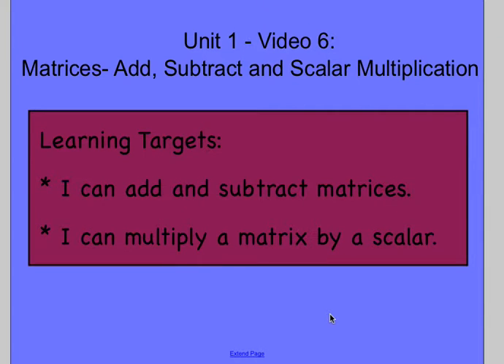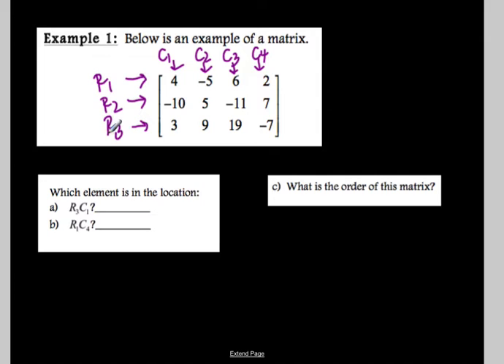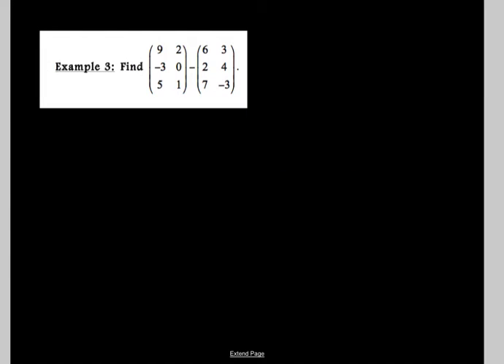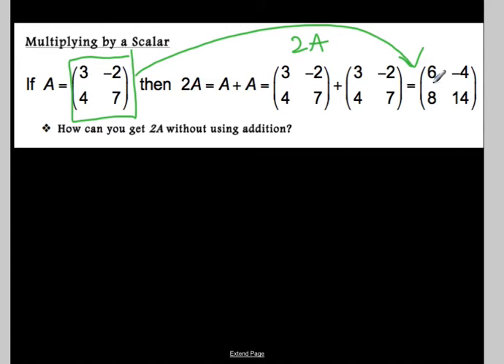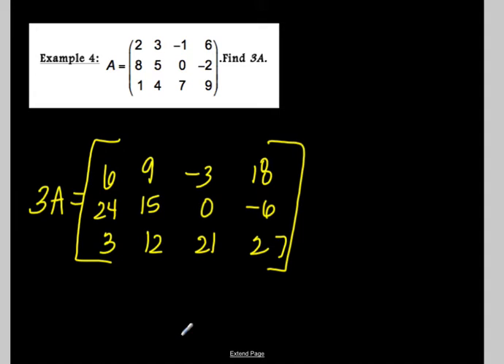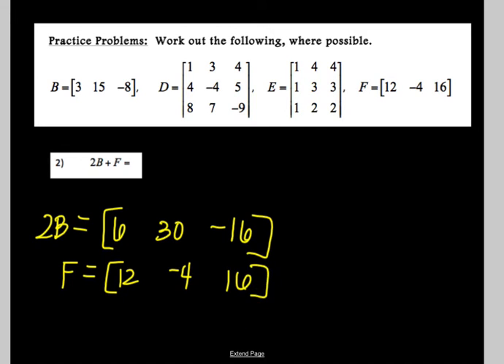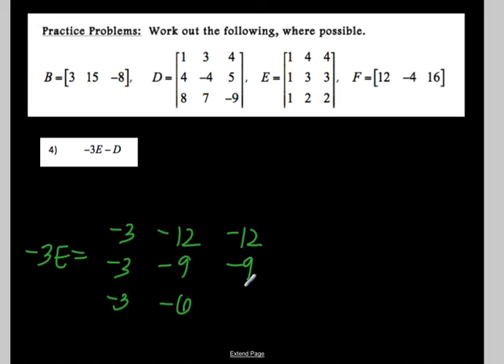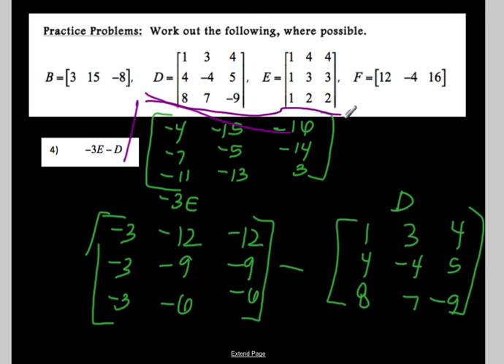Unit 1 Video 6 Matrices Adding, Subtracting and Scalar Multiplication